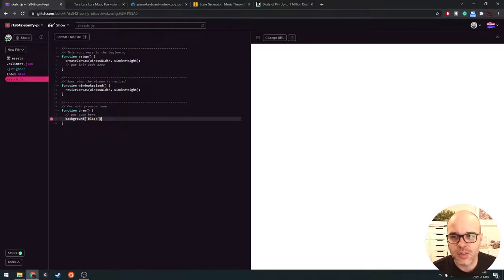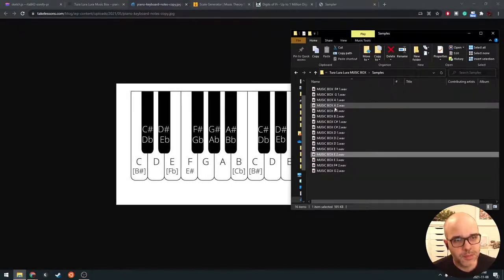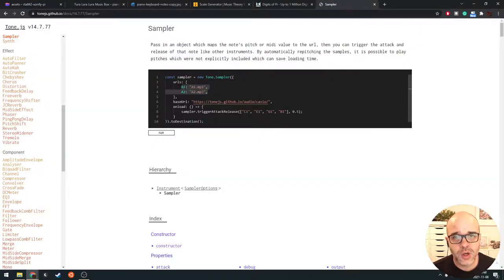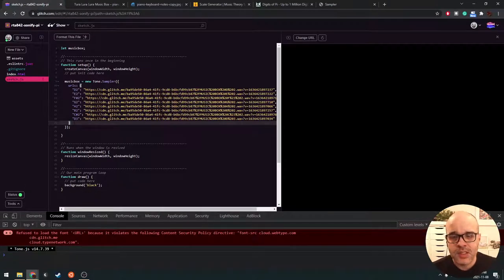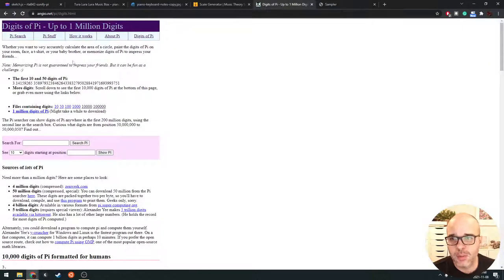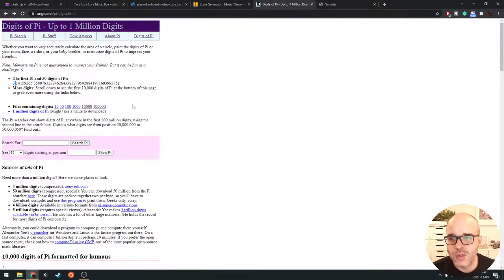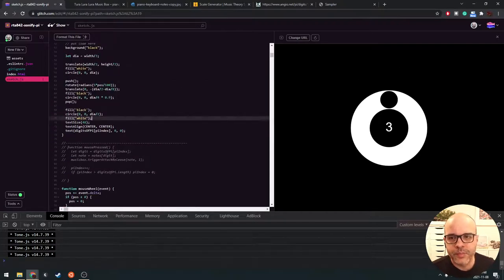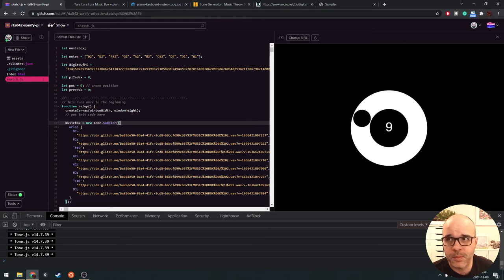RTA842 - 9.2 - Pi Music Box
In this video, we take a more melodic approach to data sonification using Tone.js.  Specifically, we map the first 10,000 digits of Pi to a D Major scale, and develop an interface to play through the notes using samples from a music box.

Timestamps
0:00 intro
0:40 importing Tone.js
2:00 Tone.js Sampler
3:35 the music box samples we'll use
4:45 briefly explaining musical notes and scales
8:30 adding the wav files as assets
9:45 creating the Sampler object
13:00 skip the copy & paste
13:47 testing the Sampler
15:00 showcasing the pitch shifting
16:30 playing random notes from a list
18:00 bringing in some data: the digits of Pi
20:30 map the digits to notes
24:20 drawing the digits being played
25:25 adding mouseWheel interaction
33:15 building a visualization of the virtual "crank"
38:45 recap and pointers for the code exercise

This video is part of a course entitled "Data as Material" that I am teaching in the New Media BFA program